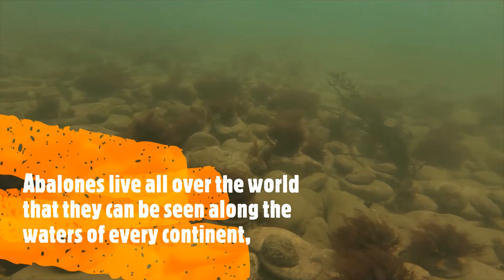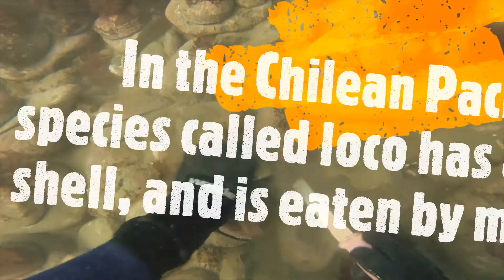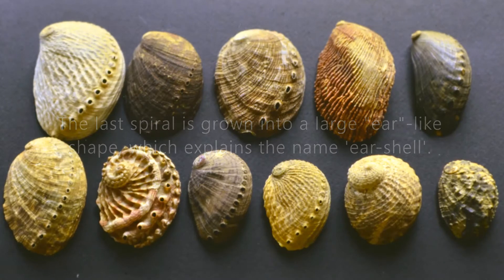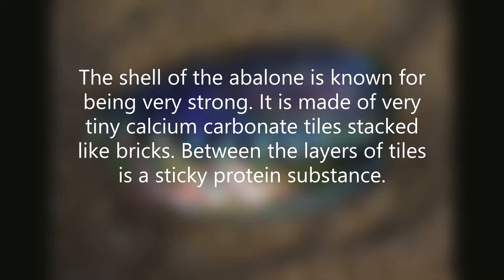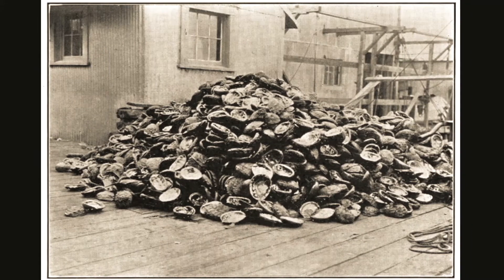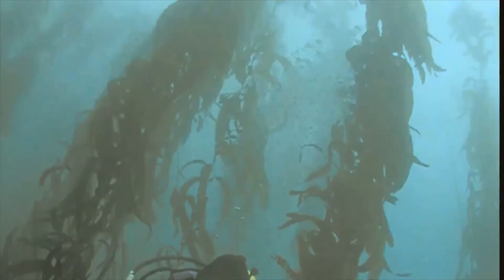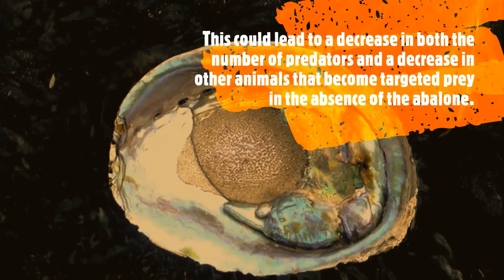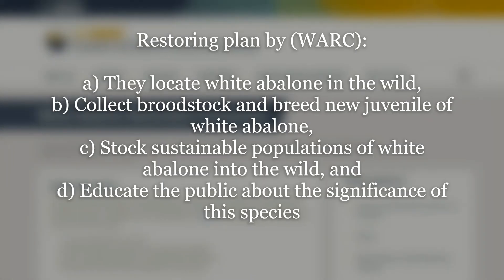PERLEMOEN (Haliotis midae)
MMB3309 Biology Marine Invertebrate

Get to know more about marine sea snails, Perlemoen.